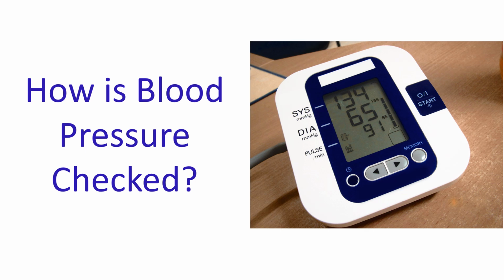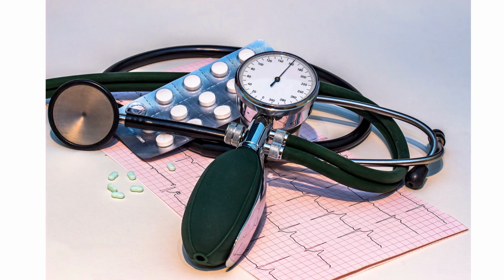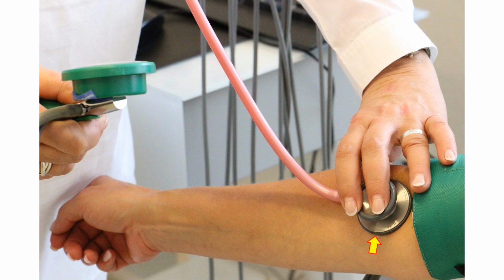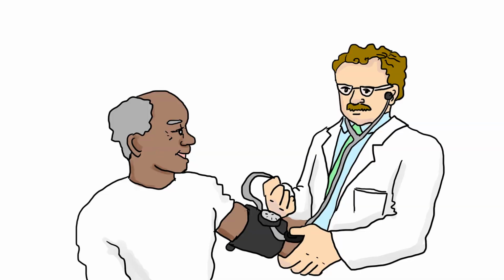How is blood pressure checked?